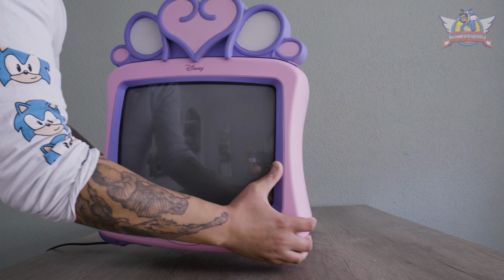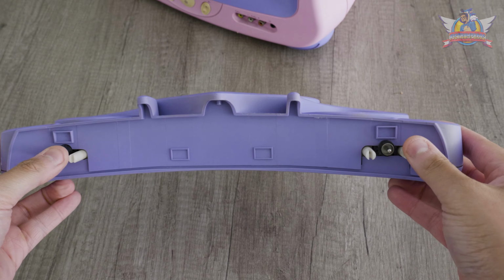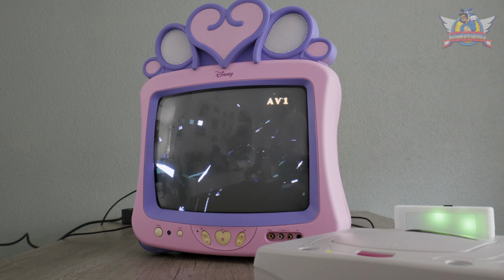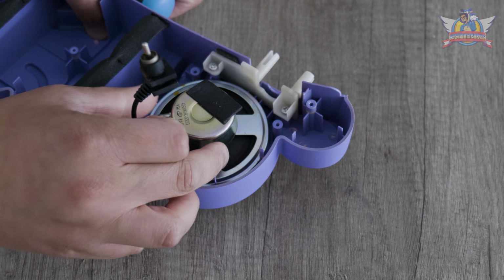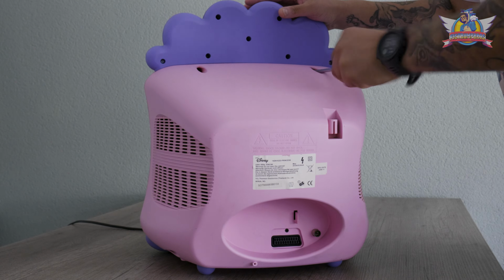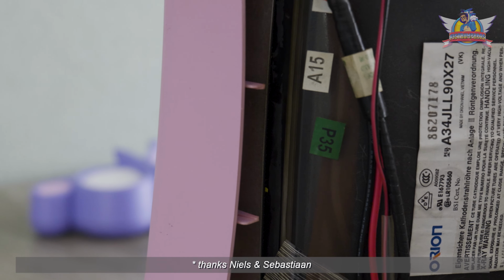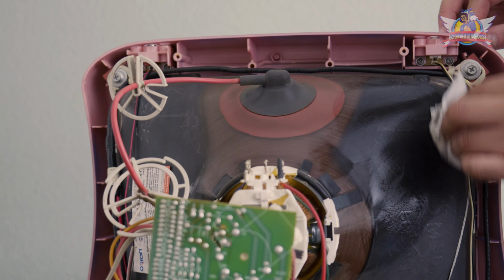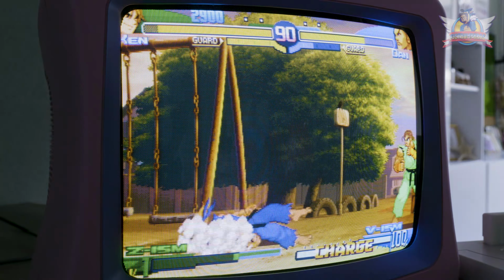Remember This Disney Princess CRT TV? Let us Refurbish and test out some Retro Video Games on it!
I love CRT's and this is a special one. The Disney Princess CRT TV is a wolf in sheep's clothing when it comes to retro gaming. I refurbish this thing and then blast some video games on it!

Did you also see our other customizing, gaming, tech and convention videos?

Hit up that sub button if you like this content! It allows us to make better and more of the same video. Much appreciated!

Production:  Eldon
Social Media Outlets:

Bluesky
▶ fistbumpbros.bsky.social